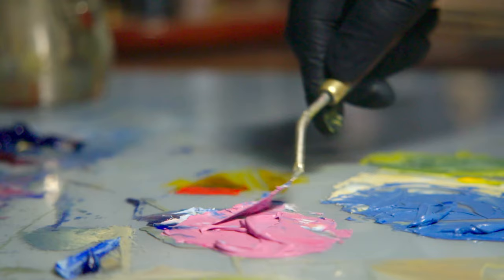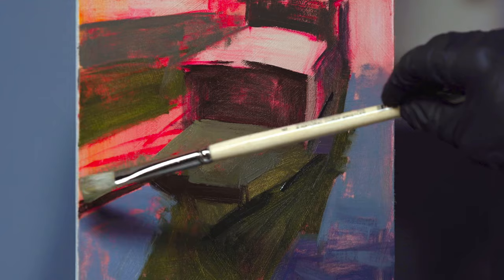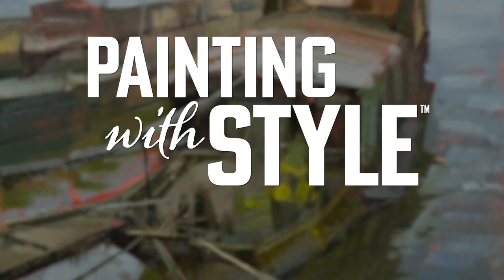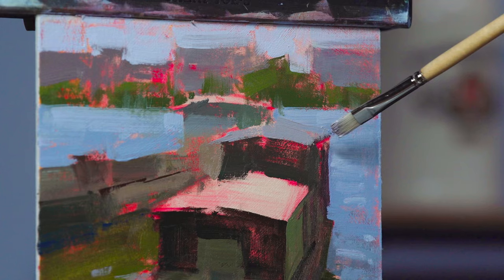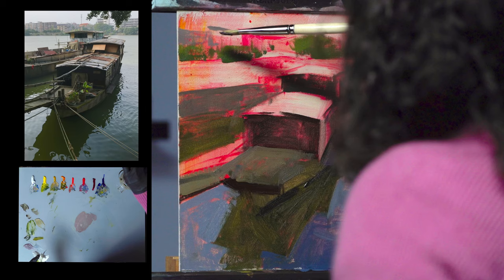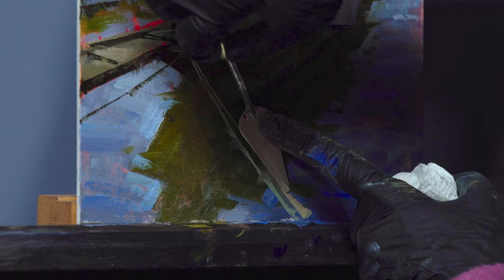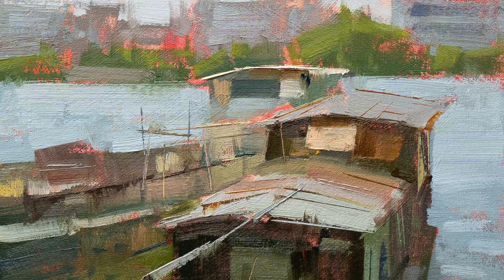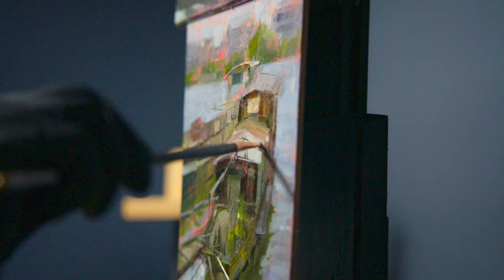Jennifer McChristian: Painting with Style - AVAILABLE NOW!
If you’ve ever wanted to paint complex scenes but were intimidated by overwhelming details, then Painting With Style was made just for you. Let renowned artist Jennifer McChristian be your guide to approaching all of the micro-decisions that come with your painting process.